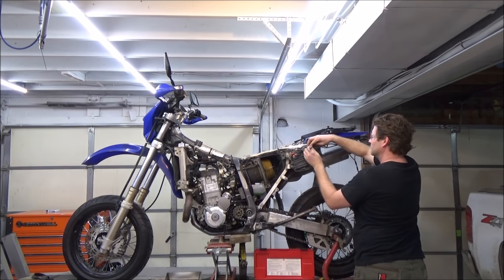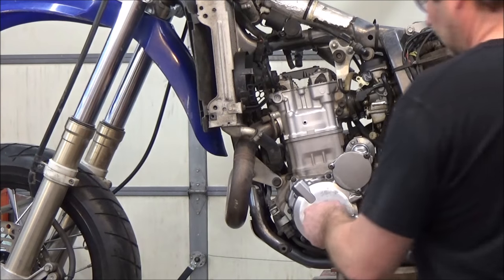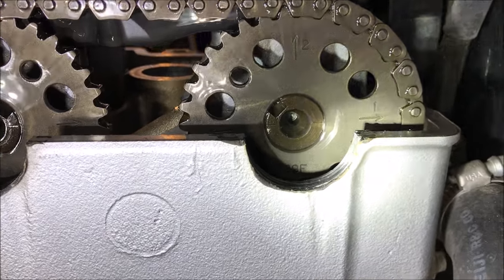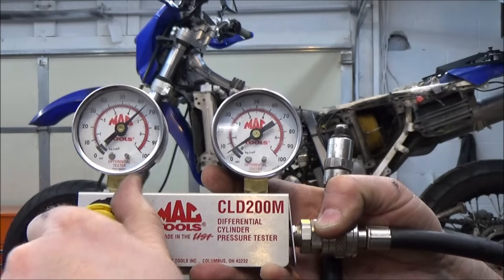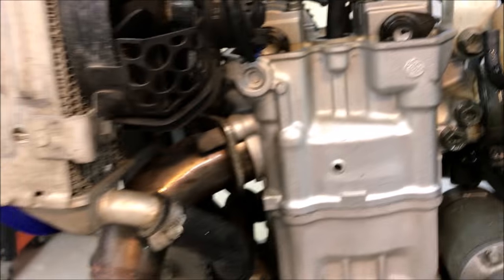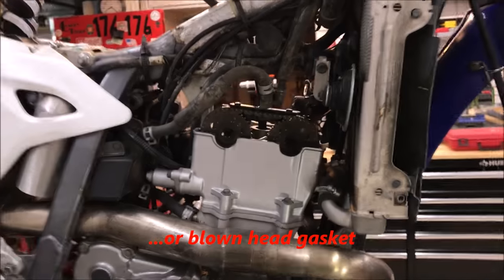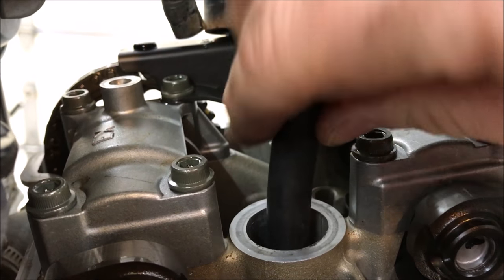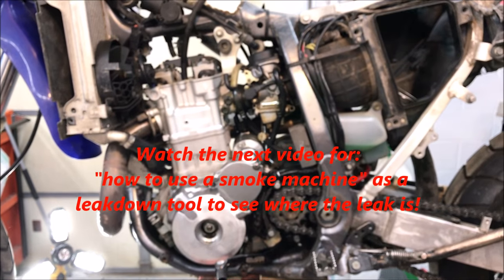Part 1: How to do a cylinder leak down test to "hear" the loss. Traditional Method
Part 1:  How to perform a cylinder leak down test the traditional way. You can "hear" the source of your leak.
Leakdown Tester:
Video 02 in the playlist for the DRZ400. This bike has a non- running motor believed to have a bent rod from leaving the gas on.

Keep Wrenching,
Shane Conley
Instructor/Motivator/Motorcyclist